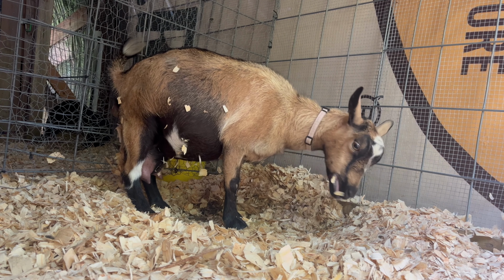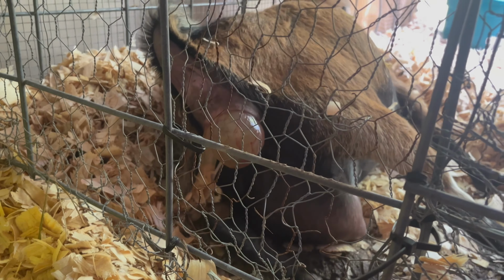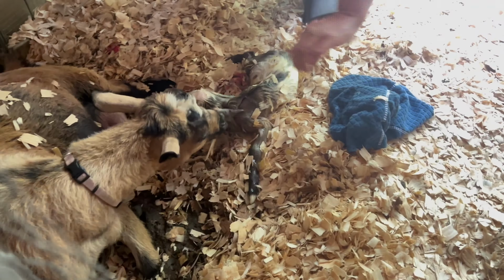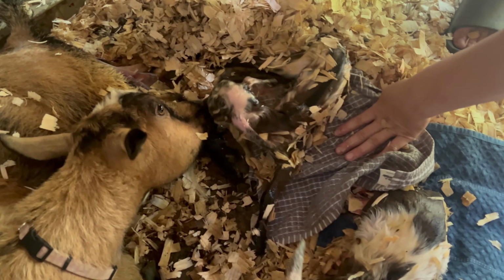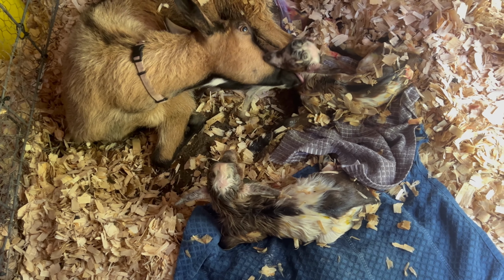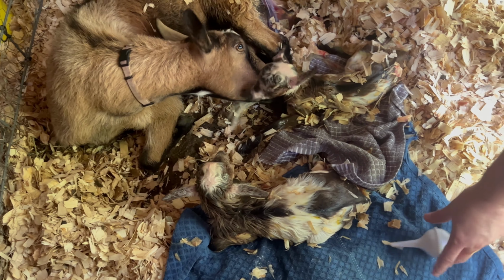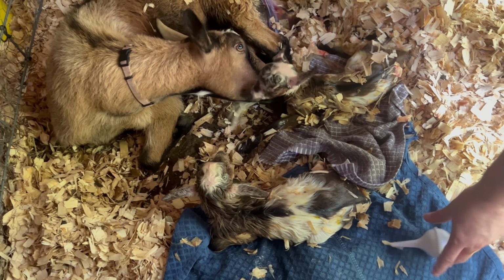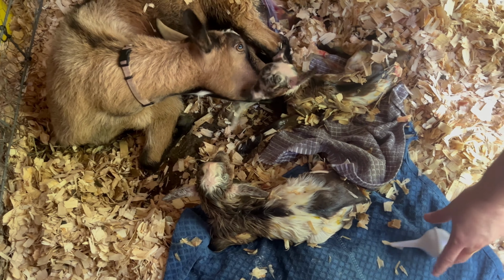Nigerian Dwarf Goat Gives Birth Perfectly! -Brelsford Family Homestead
Maybelle our Nigerian Dwarf Doe has kidded and we (and much of our youth group!) were there for it. We are excited to share this goat birth experience with you. There were zero complications and she didn't need any assistance. Exactly what we prayed for is what we got this kidding season. We are so thankful.

Greenstalk Planters - Get $10 off your $75+ purchase at this

Tomato tie tape
Pineapple Corer/Slicer
Yogurt/nut milk bags
Gorilla Cart Utility Wagon
Biscuit cutters
Lodge Pizza Pan
Cast Iron Skillet
Garlic Press
Garlic Peeler
Milk Strainer
Tea Infuser
Instant Pot
Steam Juicer
Ball Complete Book of Home Preserving
Vacuum Seal Bags
Cuisinart Ice Cream Maker
Waterproof Garden Tags 500 ct
Garden Marker Pen
Horizontal Chicken Nipples

Mailing address
Wilmington, Ohio 45177